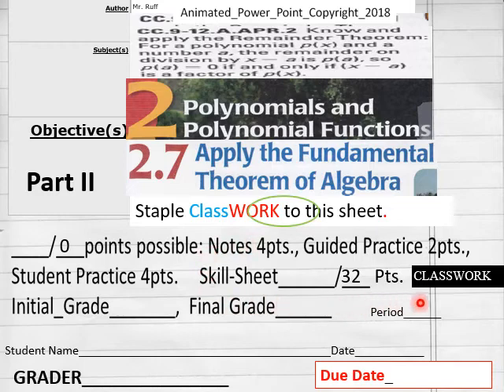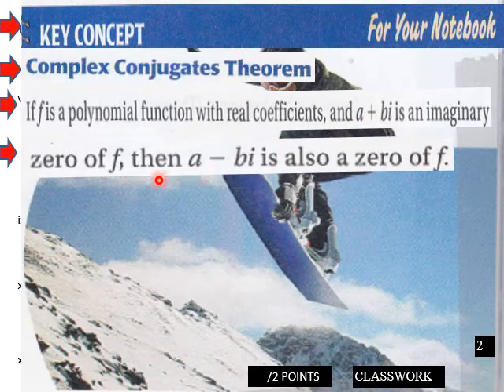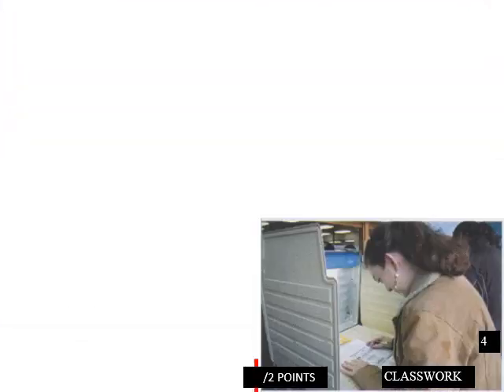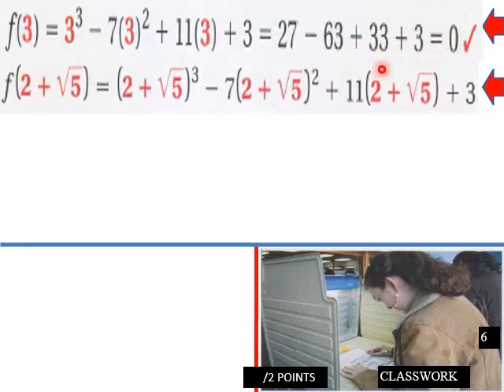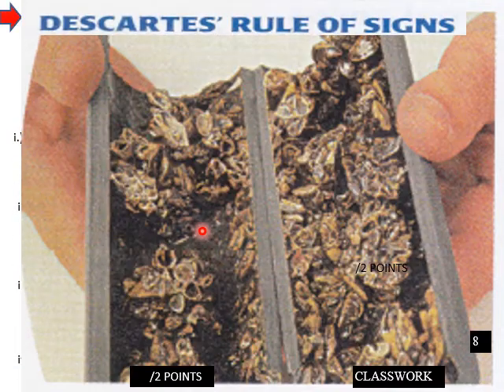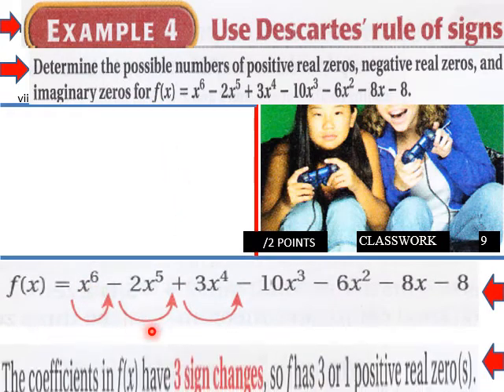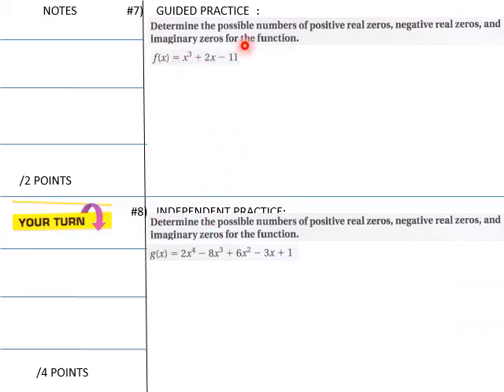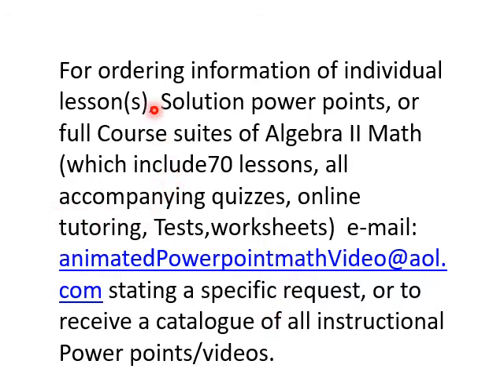alg 2 2 7 L V Apply the Fundamental Theorem of Algebra Pt 2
CC algebra 2 lesson about " Application of the Fundamental theorem of algebra" .part 2 of a 3 part lesson. all course materials available at e-mail